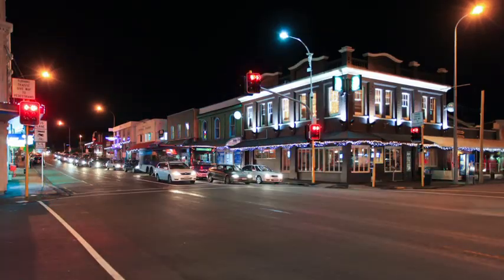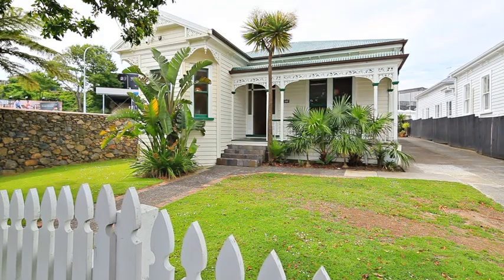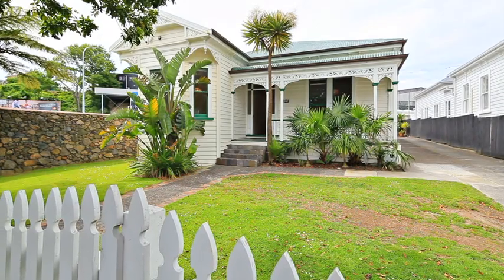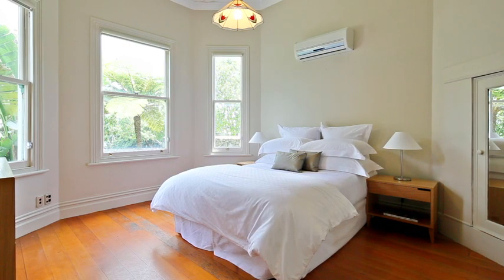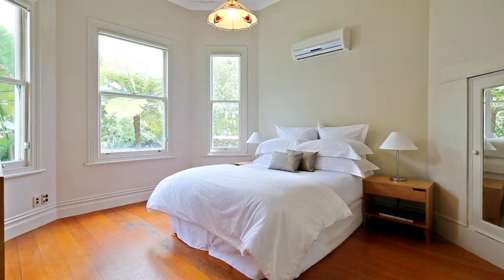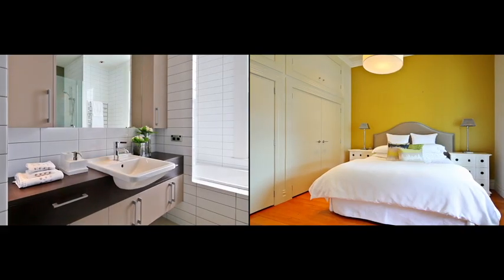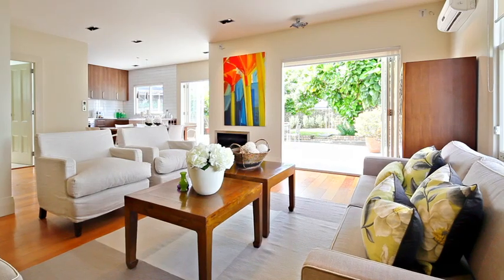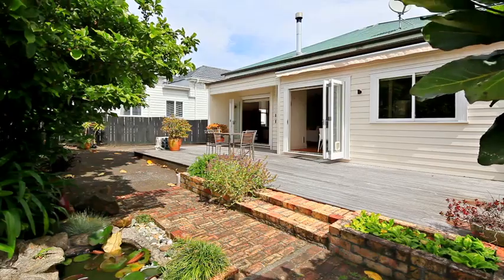59 Walters Road, Mt Eden By Damon Elia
Property Video shoot of 59 Walters Road, Mt Eden by PlatinumHD for Bayleys Mt Eden